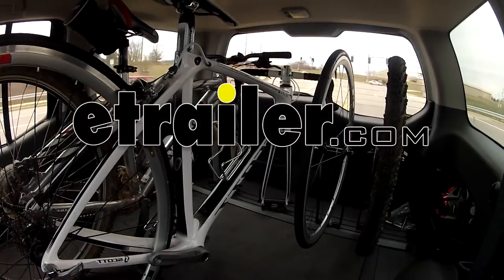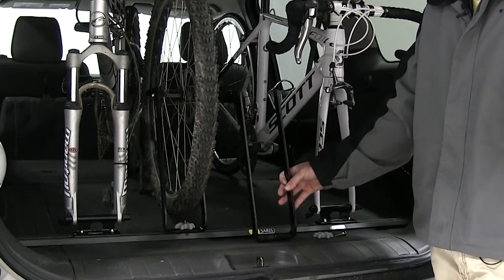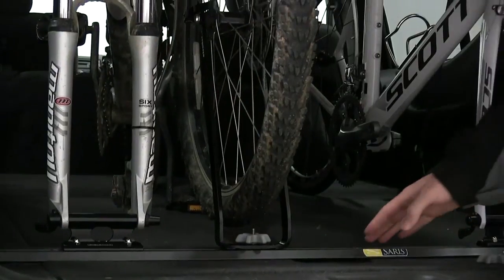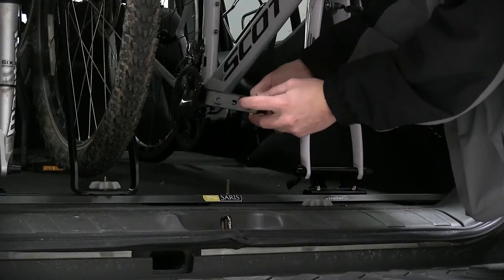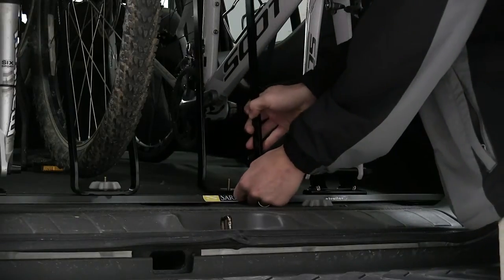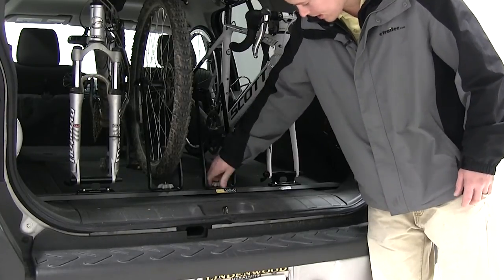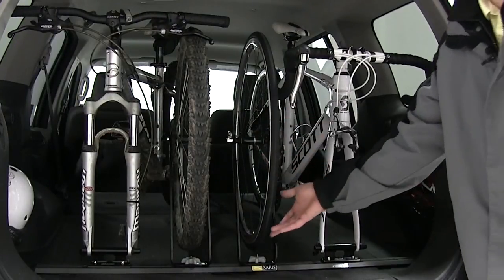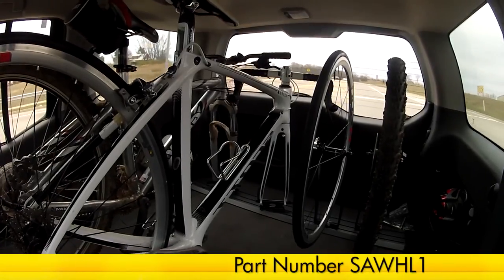etrailer | Bike Wheel Holder for Saris Traps Review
Click for more info and reviews of this Saris Truck Bed Bike Racks:

Today, we're going to be taking a look at Saris bike wheel holder for traps, single track or triple track system, part number SAWHL1. The Saris bike wheel holder helps prevent damage to your wheel while using a fork mounted accessory instead of having your bike tire just laying around at the back of your vehicle. You can use the Saris bike wheel holder to hold your bike wheel upright to prevent any damage to your disk brakes or your spokes. It can be used in the Saris track system, the single track or the triple track and also can be used with the Saris fork mount, part number SATR1BLK. As you can see, we already have a nice set up here using our other bike wheel mount and our two Saris fork mounts. Now, we're going to show ahead and show you to install it into the track. We'll first start with the included gold bolt which will slide into the center of the track system.

Now, there's a square piece that's going to help prevent the bolt form spinning.  Then, we'll simply take the hole in the bottom of the bike wheel holder and slide it down onto the gold bolt. You can see that this bracket is curved one way so when it's flat, it can either be pointing backwards or forwards. Since the track is set at the back of the vehicle, we're going to place this to where the wheel is placing or where this bracket piece is pointing towards the front of the vehicle. We'll slide this down onto the bolt, put our lock washer on and then our gray thumb wheel. Now, this bike wheel holder can be used with the standard 26 inch tire with the 9 millimeter quick release skewer.

Once we've figured out a nice position for our other wheel, we'll go ahead and further tighten down the gray thumb wheel. We're just going to secure it nice and snug into our track system. Now, the skewer loosened, we'll go ahead and simply place the wheel into the grooves of the wheel holder and then just tighten down the skewer and just clamp it down. Now, you can see with our wheel all ordered up, it is elevated up off the floor. Going to help prevent damage from the spokes or in this case with our mountain bike tire. Now, with our wheel all loaded up, we'll go ahead and take it out for a test drive and show you how it looks in action.

That will complete today's review of the Saris bike wheel holder for traps, single track or triple track system, part number SAWHL1. .